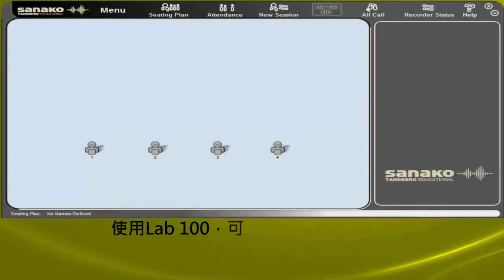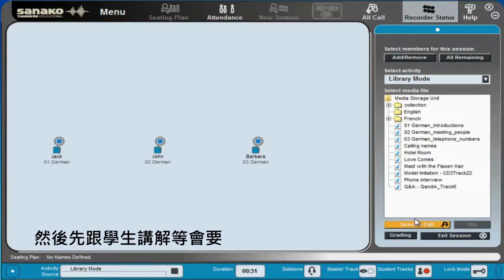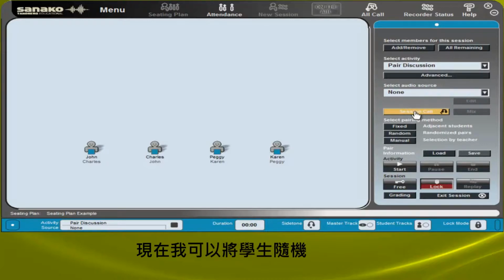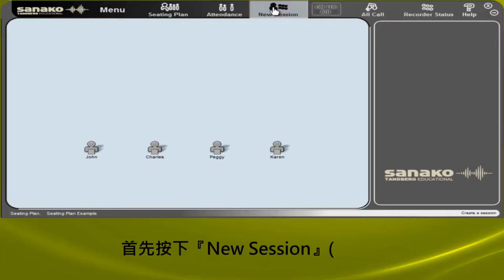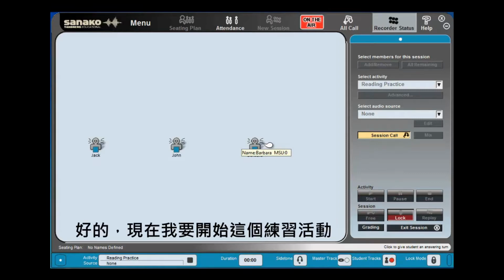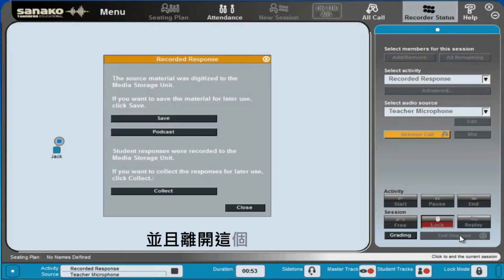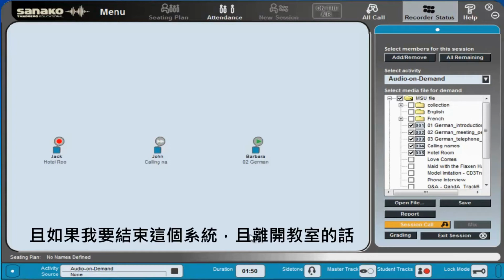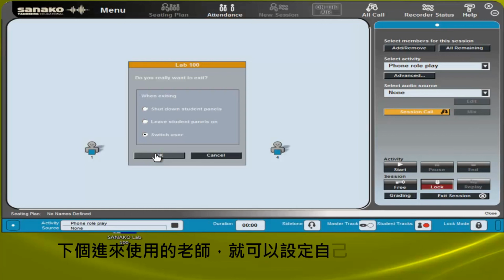sanako 系統教學